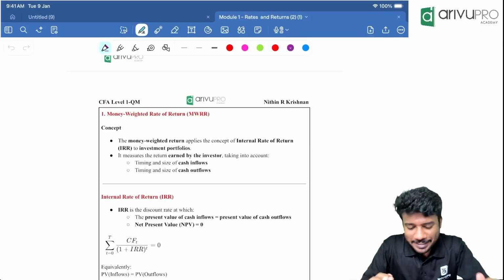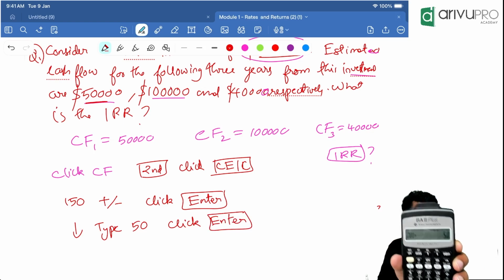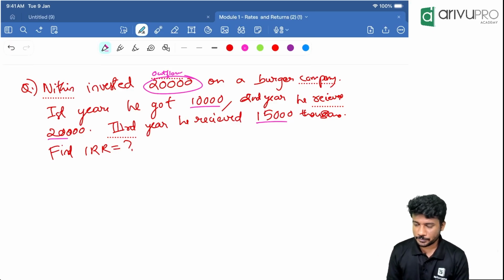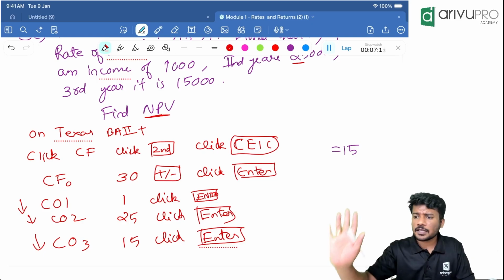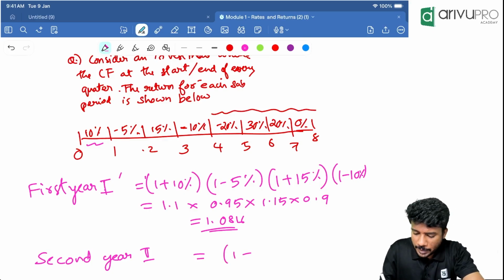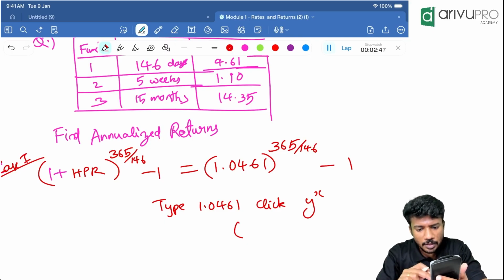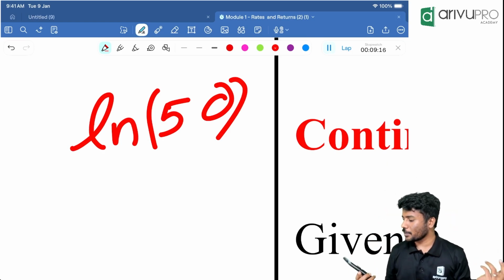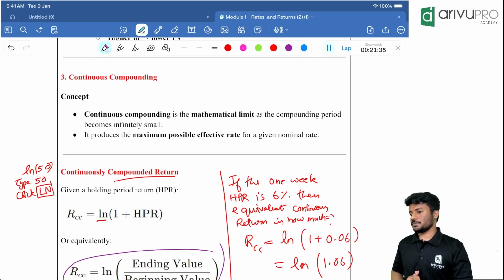IRR, NPV, Money & Time Weighted Returns | CFA level 1 Quantitative Method | ArivuPro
In this in-depth lecture, we cover Portfolio Return Measures—one of the most important topics in Quantitative Methods and Investment Analysis.

This session explains Money Weighted Rate of Return (MWR) and Time Weighted Rate of Return (TWR) in a clear, exam-oriented, and calculator-friendly manner, with multiple solved examples.

📌 Topics Covered in This Video:

Money Weighted Rate of Return (MWR)

Internal Rate of Return (IRR) – Concept & Logic

Net Present Value (NPV) using Calculator

Cash Flow Handling in Financial Calculator

Time Weighted Rate of Return (TWR)

Holding Period Return (HPR)

Sub-period Linking & Geometric Mean

Annualized Return (Days, Weeks, Months)

Continuous Compounding Return

Logarithmic Return Explained

Portfolio Performance Comparison

Exam-oriented Numerical Practice

🎯 Why This Lecture Is Important:

Frequently tested in CFA, Finance, Investment & Portfolio Management exams

Strong focus on calculator usage

Step-by-step explanation from basics to advanced

Helps avoid common exam mistakes

This class is ideal for students preparing for CFA, MBA Finance, Investment Analysis, Portfolio Management, and related professional exams.